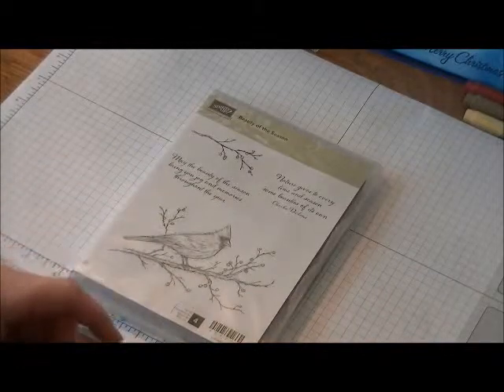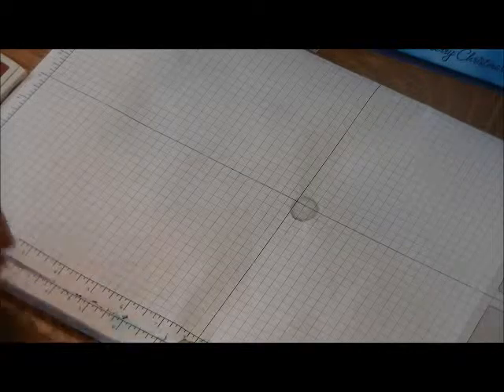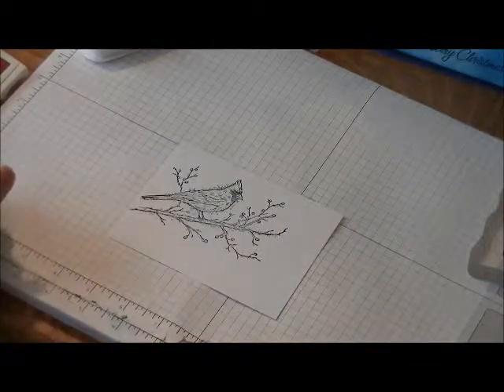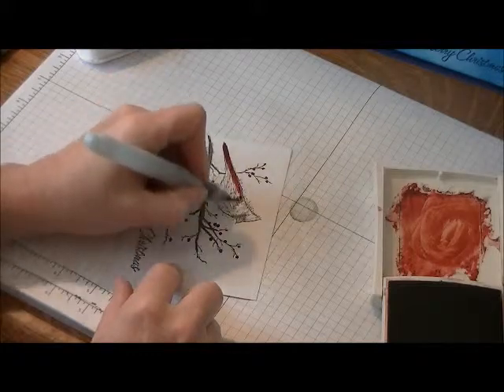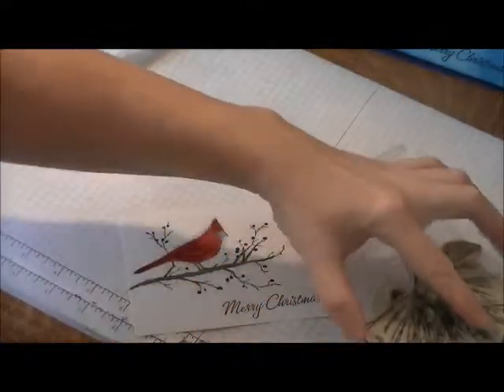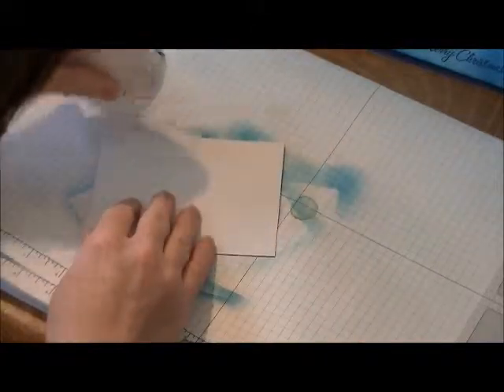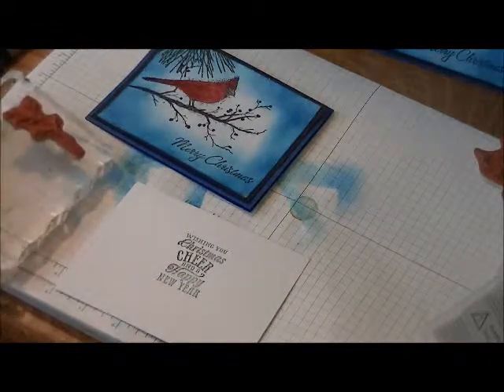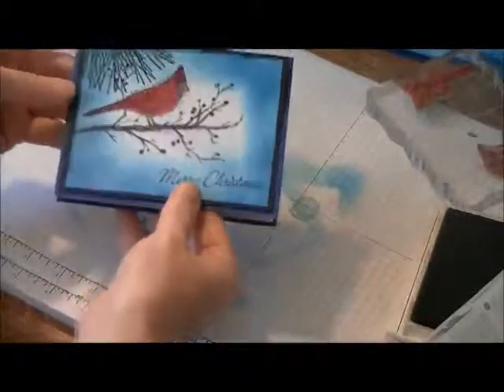Beauty of the Season Christmas Card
See how to make these lovely Christmas cards.